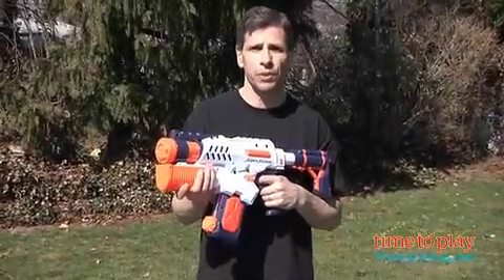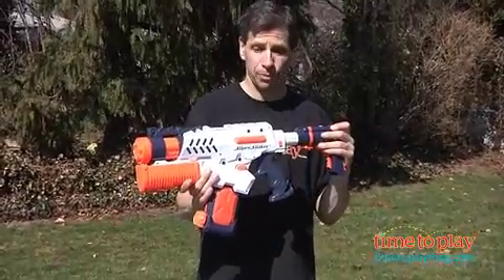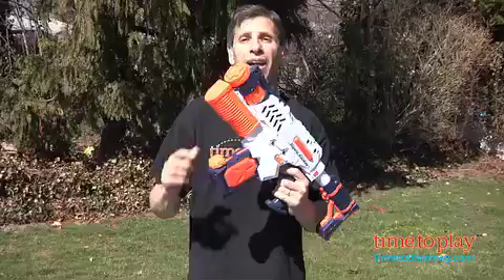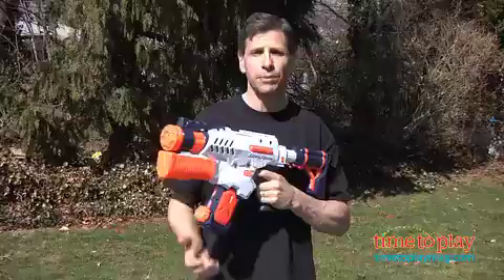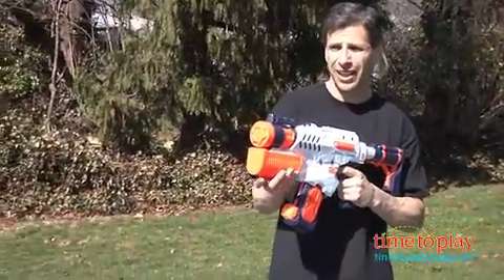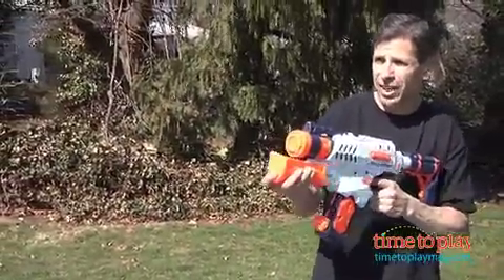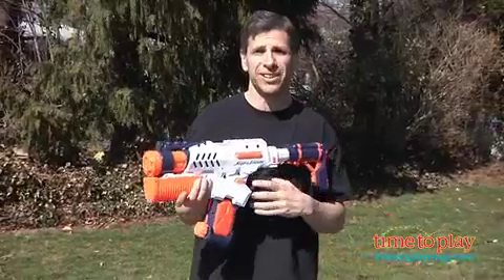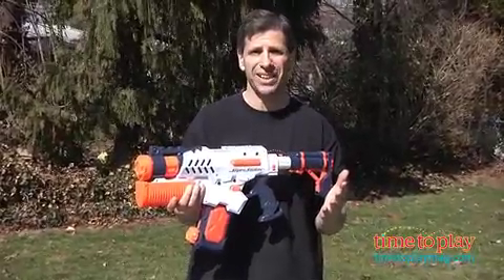Nerf Super Soaker Tornado Strike from Hasbro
The Nerf Super Soaker Tornado Strike lets kids soak their opponents twister-style. The unique rotating barrel twists the stream of water as kids blast, creating a spinning helix of water. For fast reloading, use the Nerf Super Soaker Clip System refills, which are sold separately. This pump-action water blaster comes equipped with a detachable stock. Just fill it with water and pop it into the Tornado Strike.